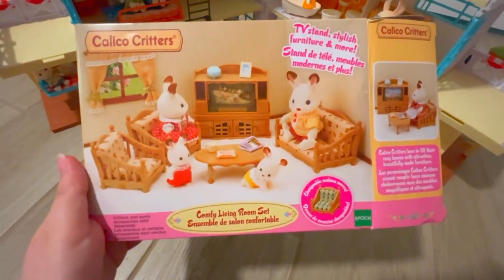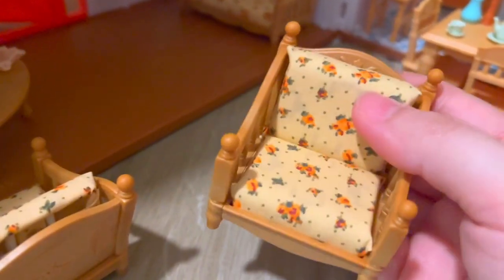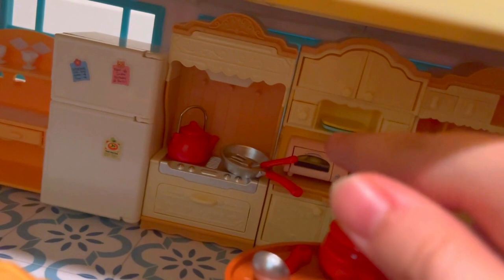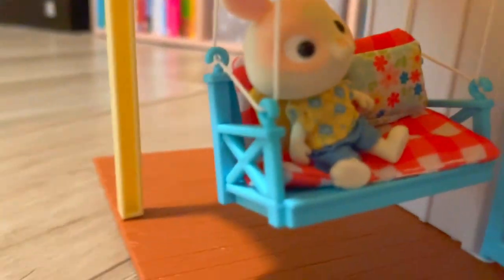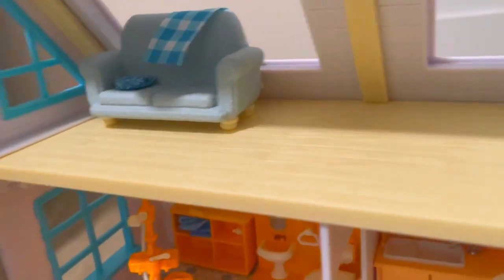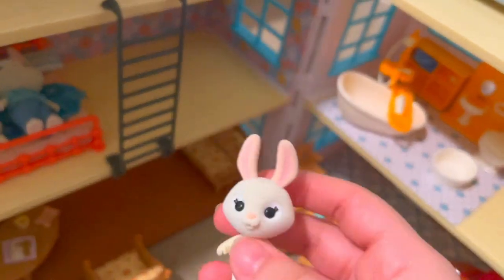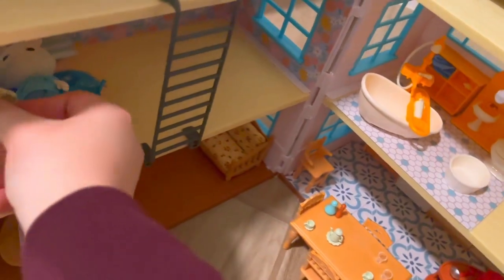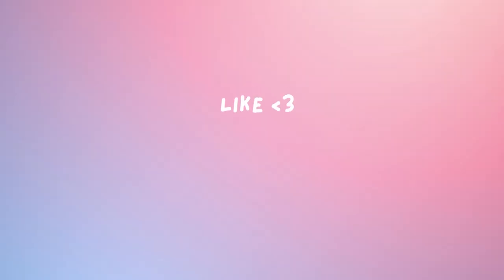Calico Critters Furniture and Honey Bee Acres Dollhouse Review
This is a review on some Calico Critters furniture, the Honey Bee Acres Dollhouse and The Mcscampers Rabbit Family. Plus a short comparison between the two brands and a few Calico Critters alternatives that are worth the expense.

Below you can find the Amazon links for the items in the video:
Honey Bee Acres 15 inch Tall Buzzby Farmhouse
Honey Bee Acres The McScampers Rabbit Family
Calico Critters Microwave
Calico Critters Dinning Room Set
Calico Critters Comfy Living Room Set

Calico Critters Alternative Sets:
Kitchen Set Alternative
Bathroom Set Alternative